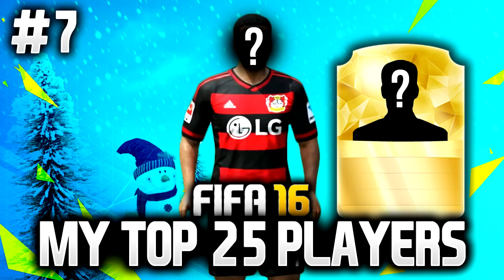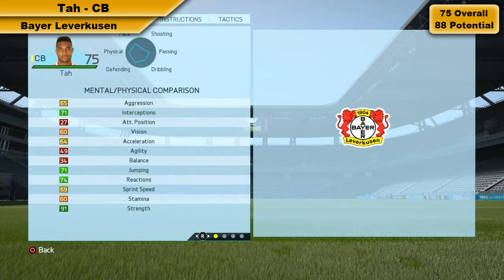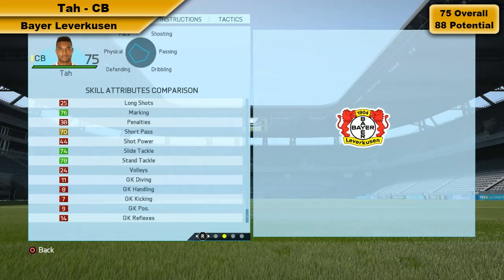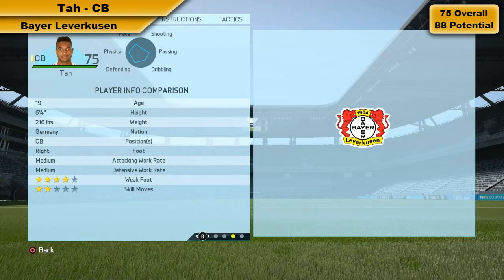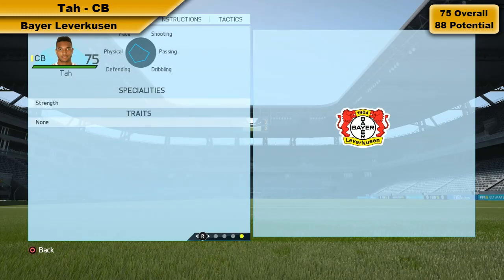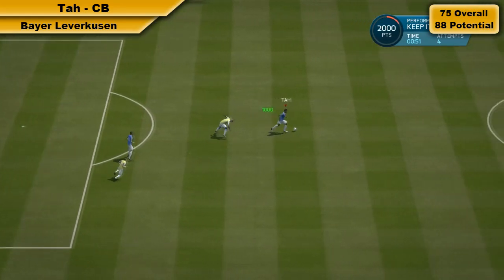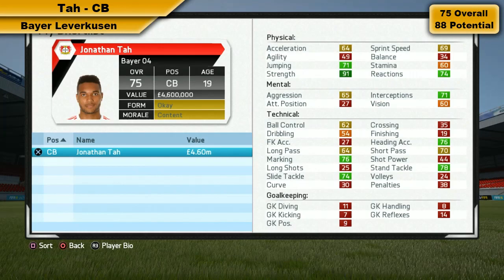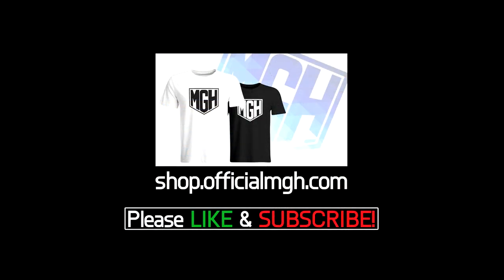FIFA 16: MY TOP 25 PLAYERS - #7 - THE NEXT BOATENG?!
Custom MGH Controllers!

Gaming Chairs!